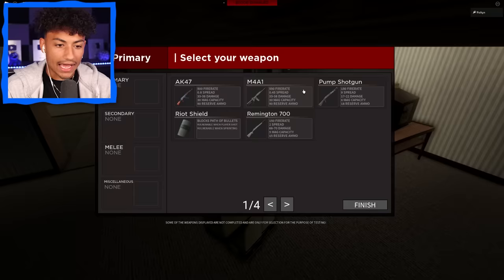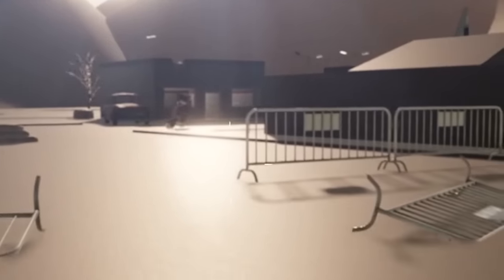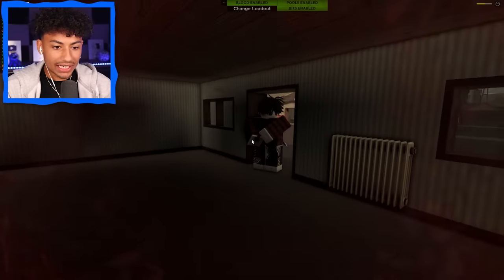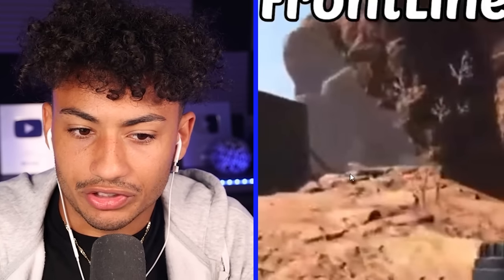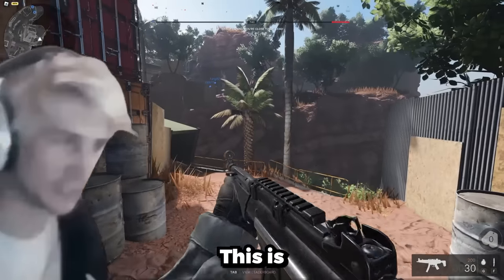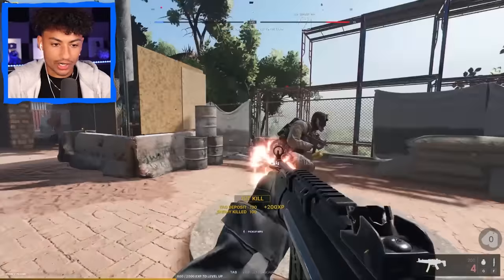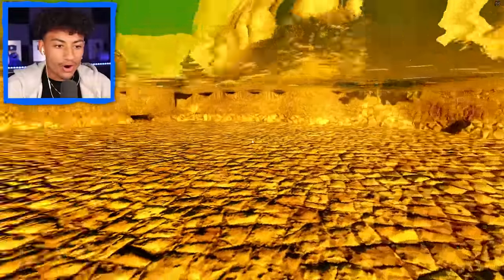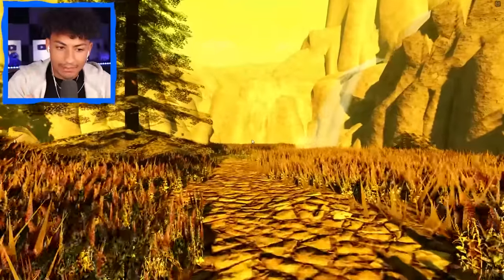THE MOST REALISTIC ROBLOX GAMES!!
Make sure you watch the whole video to find out what happens.

--Socials--